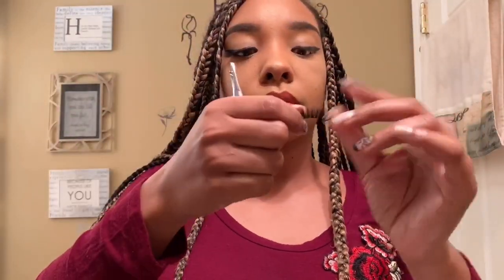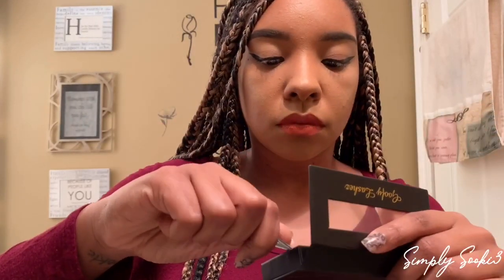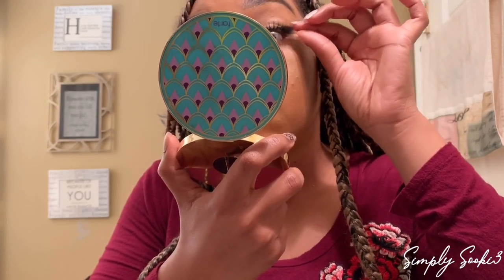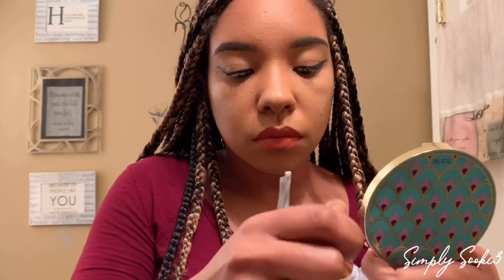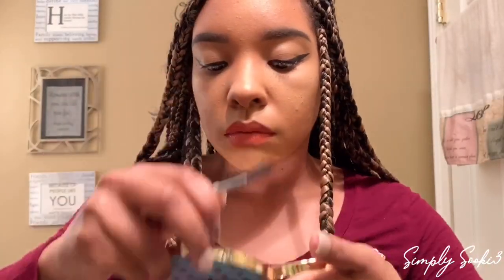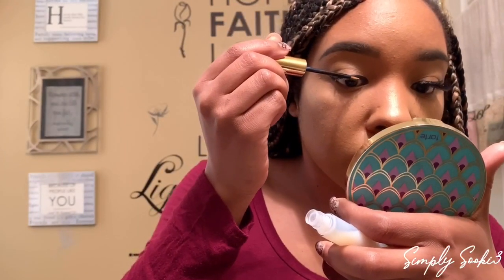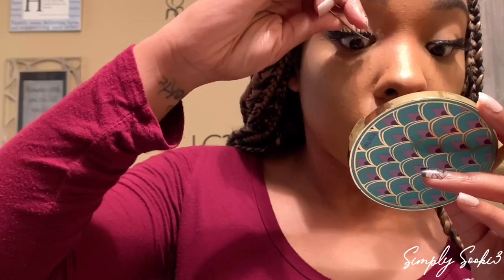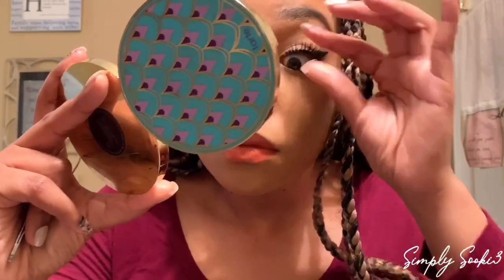Easiest Way To Apply Lashes| Goofy Lashes Review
Hi my Sookiritas! Girl have you been struggling with applying your lashes if so the struggle is OVER! Watch this video to learn an easy application process! Plus I’m reviewing lashes from Goofy Lashes

Want to save and invest $$$